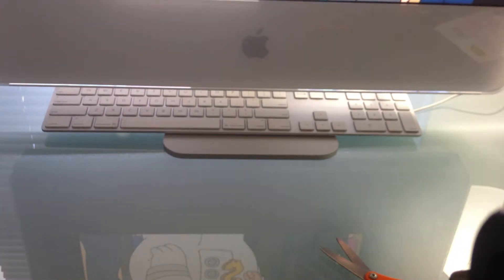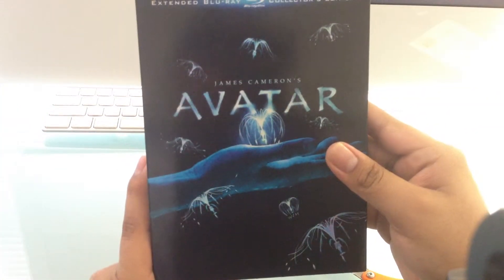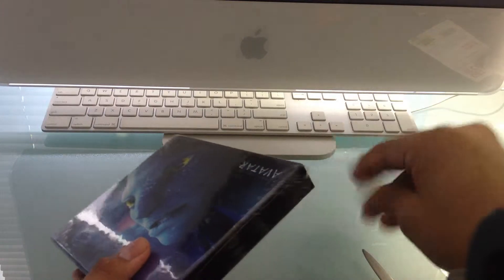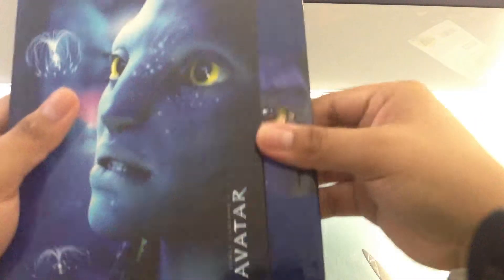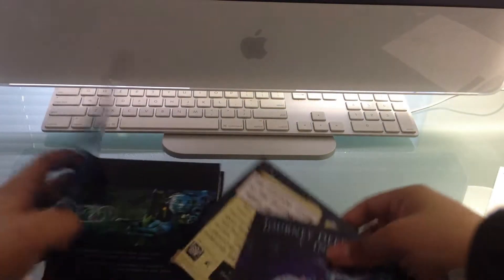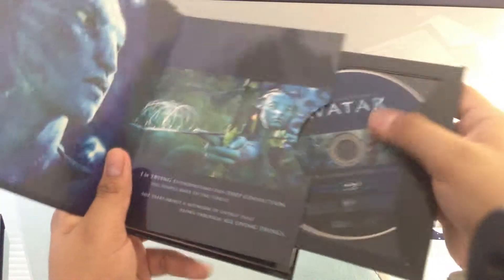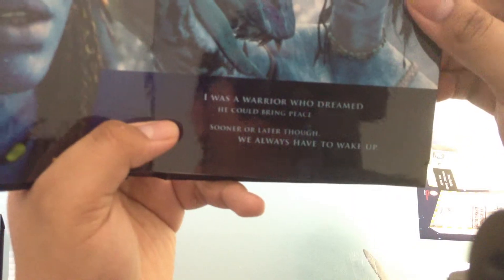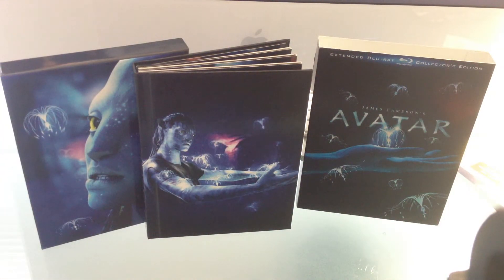Unboxing Avatar Extended Collector's Edition